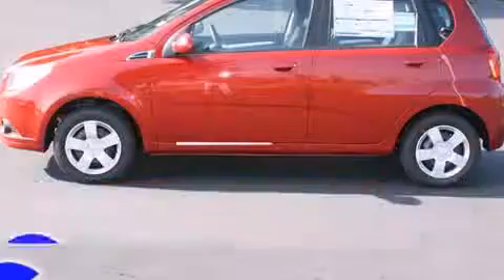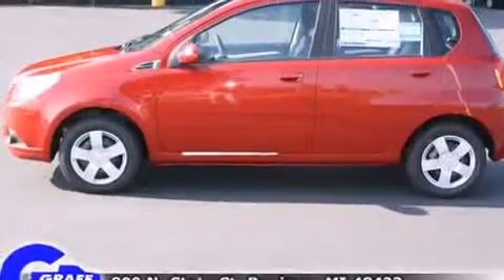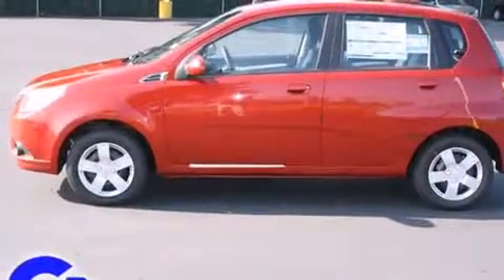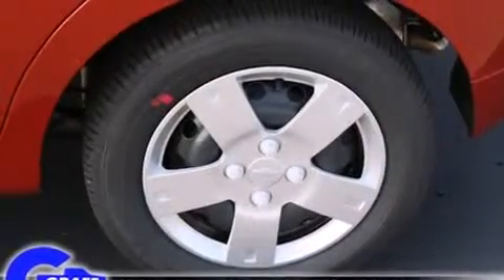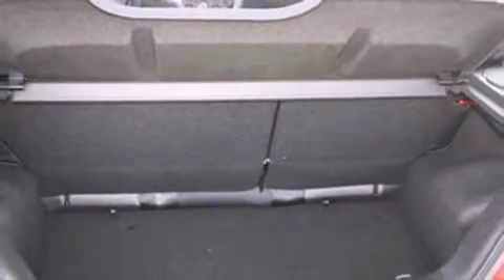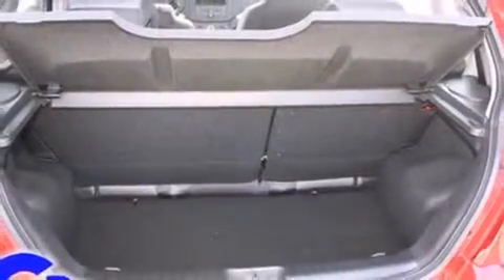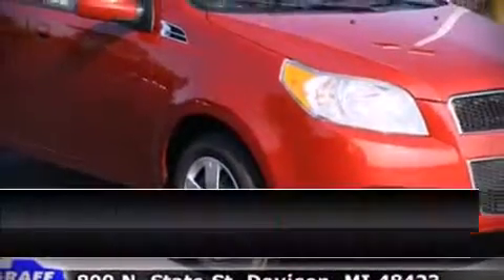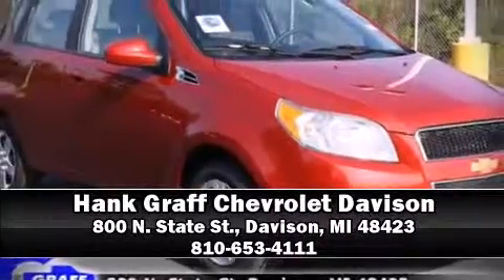New 2010 Chevrolet Aveo - StockID: 6-77768 - Hank Graff Davison, Flint Chevy Dealer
- You are viewing one of our New Chevrolet Hatchback's, Hank Graff Chevrolet Davison encourages you to come in for a test drive on this New 2010 Chevrolet Aveo, stock# 6-77768. We are located in Davison Michigan near Flint, MI - Grand Blanc, MI - Lapeer, MI - All Surrounding Mid-Michigan areas. Come take a look at this New 2010 Chevrolet Aveo today. Our experienced sales staff is eager to share its knowledge and enthusiasm with you.

Year: 2010
Make: Chevrolet
Model: Aveo
Bodystyle: Hatchback
Engine: I-4cyl
Trans.: 5-Speed Manual
Miles: 7
Exterior: Sport Red
Interior: Charcoal

Address:
800 N. State St.